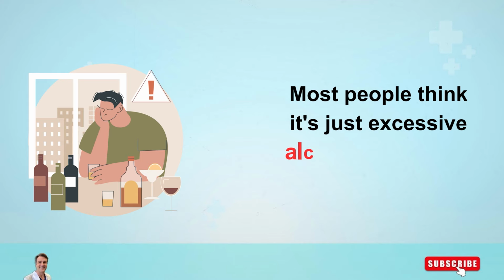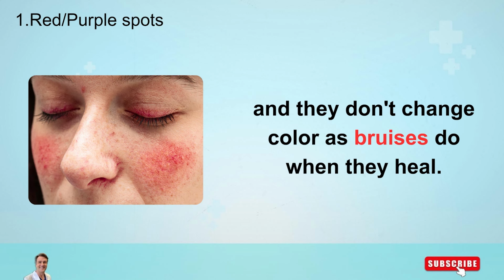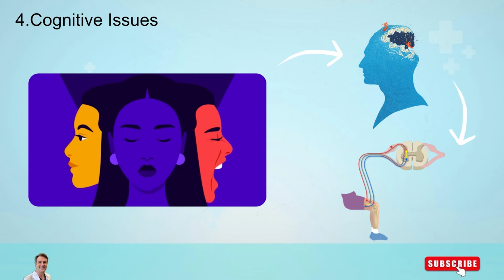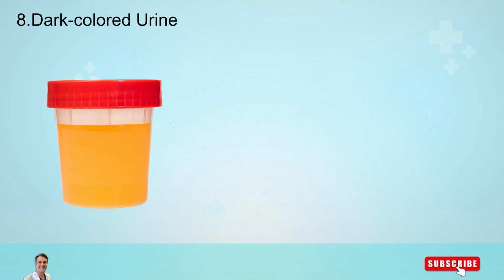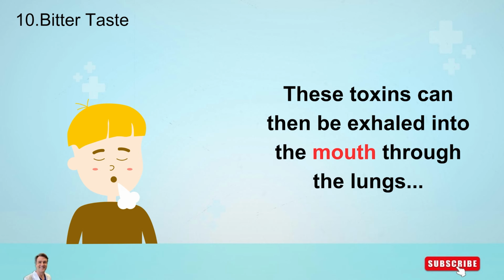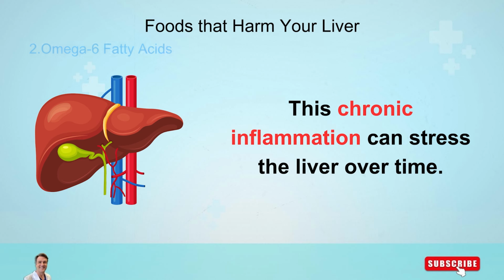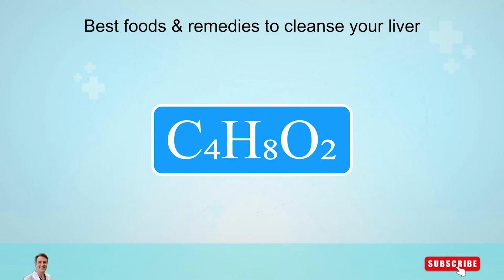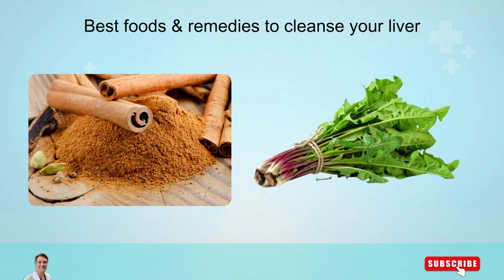Warning: 12 Weird Signs That Show You're Having Liver Damage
12 Weird Symptoms of Liver Damage.